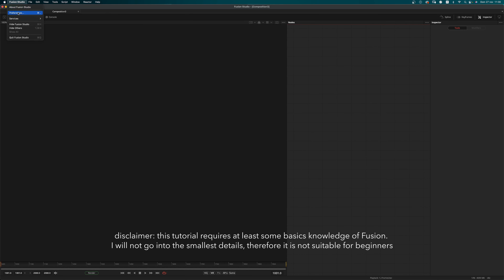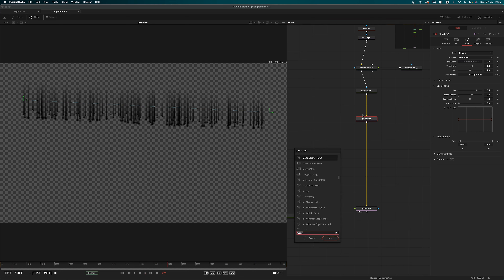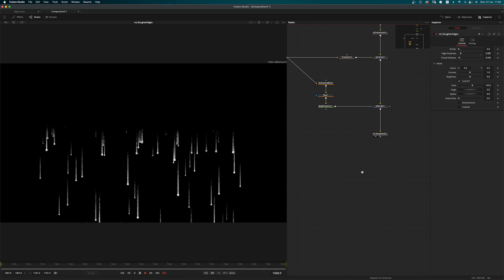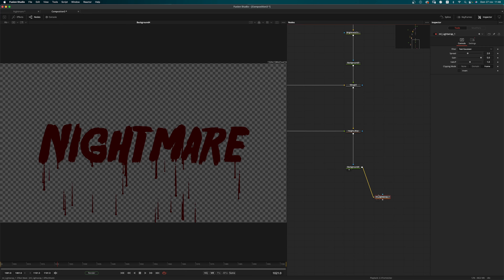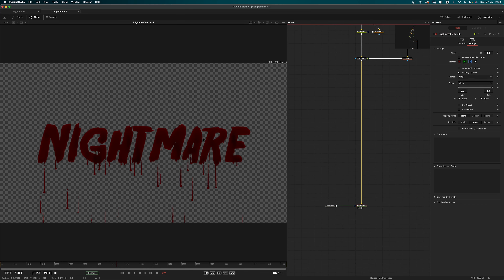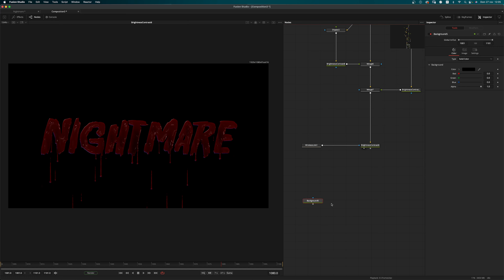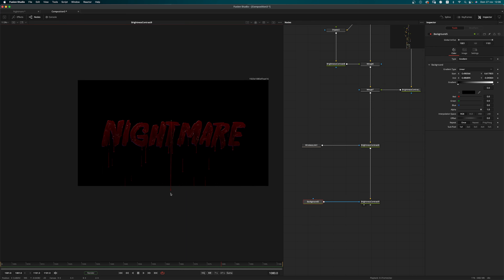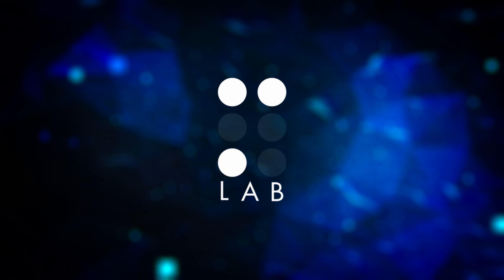Realistic Bleeding Effect in BMD Fusion